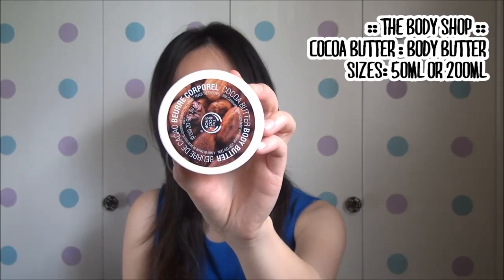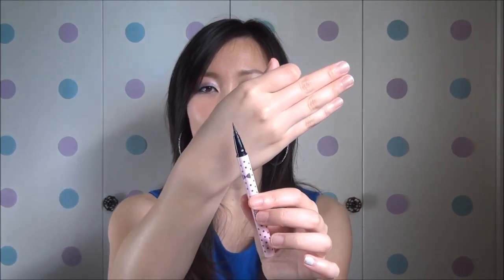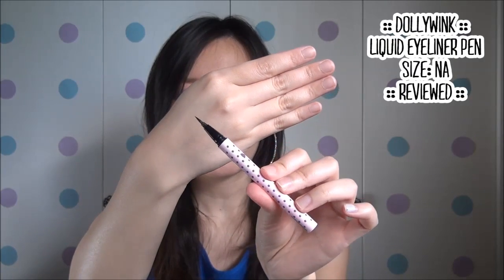Beauty Empties:: Ep #03 | June 2013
**Everything you need to know is right here, expand me please!
My recycling man will be proud of me :-)

WHERE I'M MAKING MISCHIEF WHEN NOT ON YOUTUBE

Tony Moly Luminous Aura CC Cream / Clarins Blush Douceur "Raspberry" / Essence eyeshadow "Disco Diva" / Physicians Formula "Nude" Palette" / Rimmel Scandaleyes Liner "Black" / Lise Watier Lipgloss